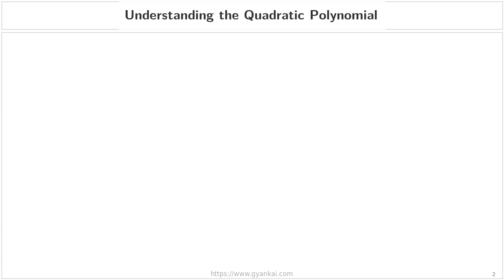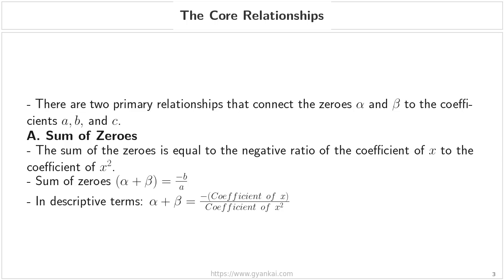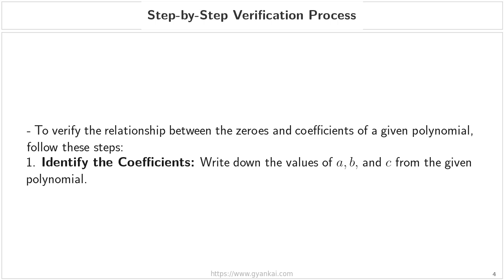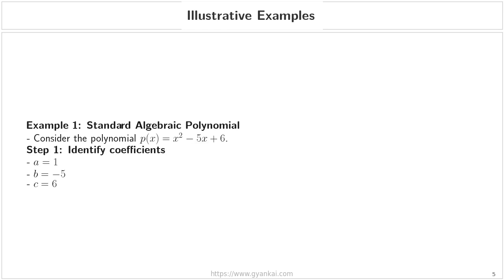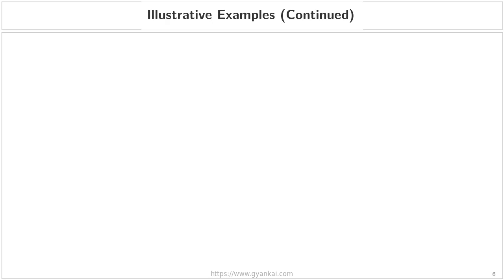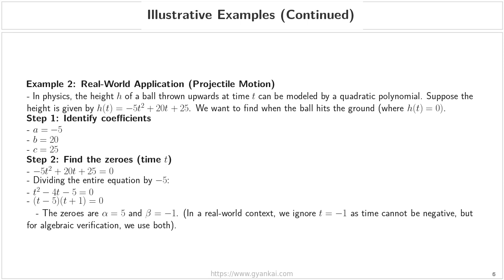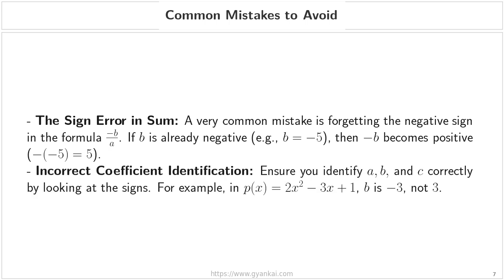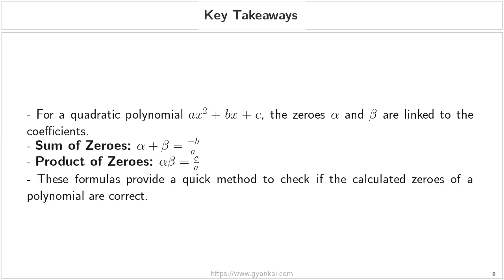Relationship between Zeroes and Coefficients of a Quadratic Polynomial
Master the concept of "Relationship between Zeroes and Coefficients" in this comprehensive Class 10 Mathematics tutorial based on the NCERT curriculum. This video breaks down quadratic polynomials into easy-to-understand segments, covering core mathematical relationships, step-by-step verification processes, and numerous illustrative examples. We also highlight common mistakes to avoid during exams to ensure your success. Perfect for students seeking a clear, structured guide to mastering polynomial algebra and scoring well in their board exams!